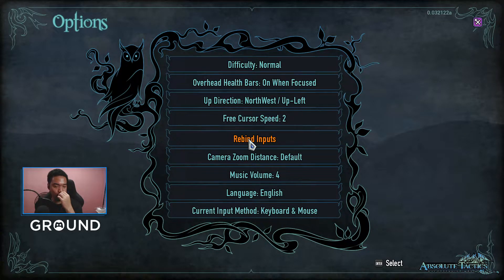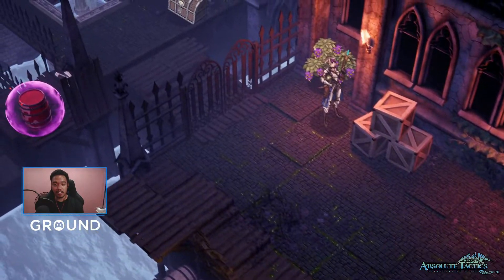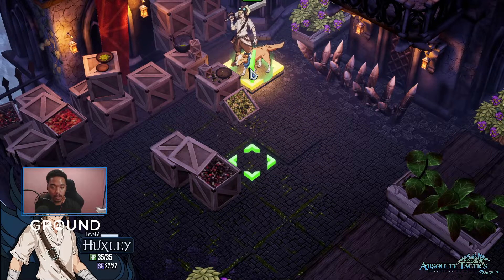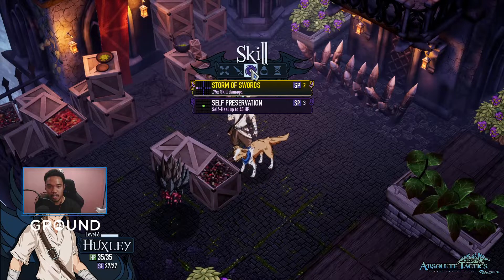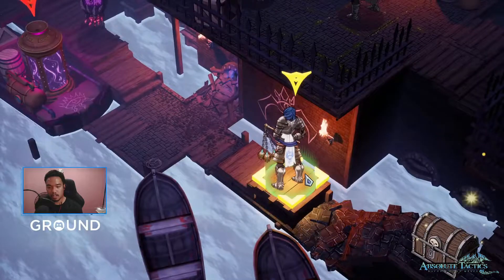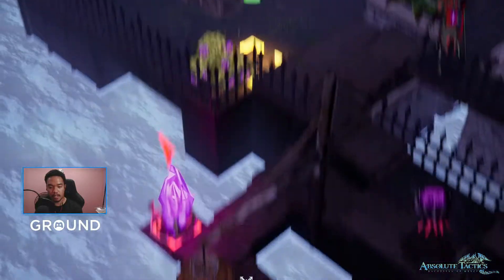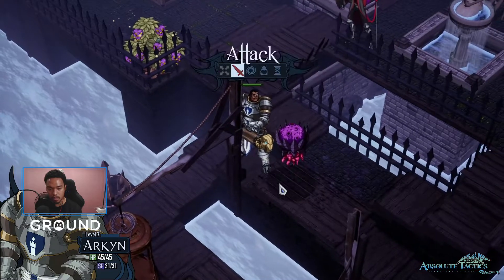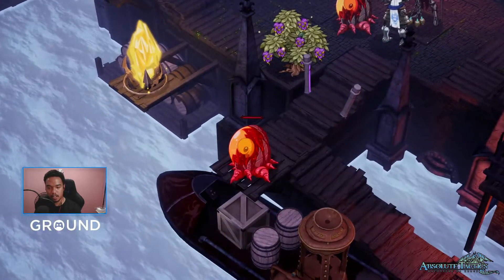[G.Round Games] Absolute Tactics: Daughters of Mercy | Turn-based, tactical RPG with AQW graphics?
Icons, logos, headers and wordmarks courtesy of DGtalVisuals, hit 'em up